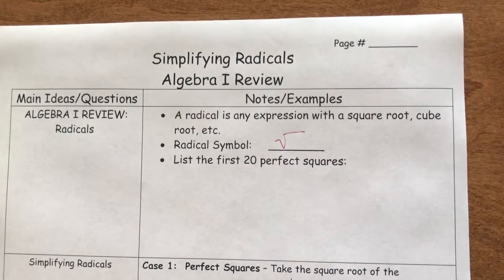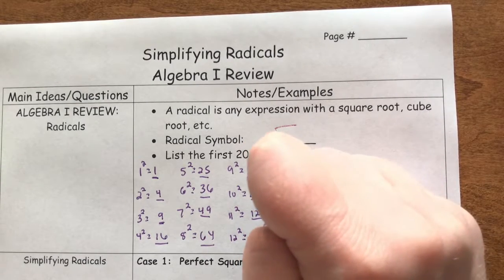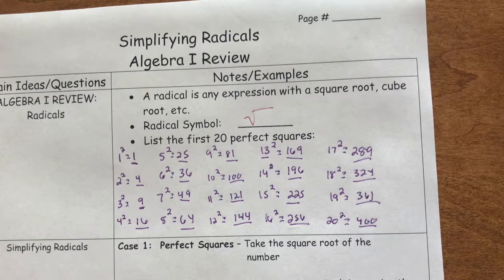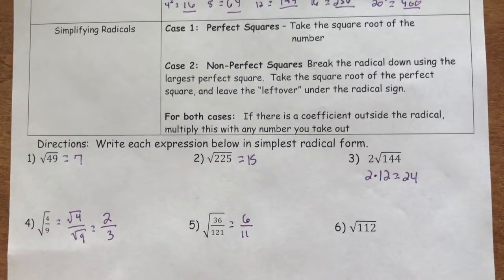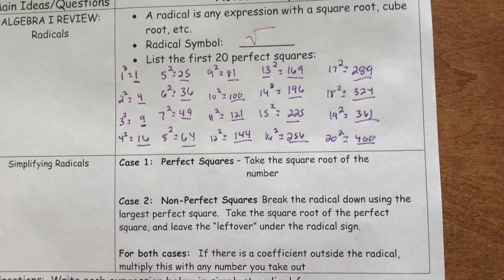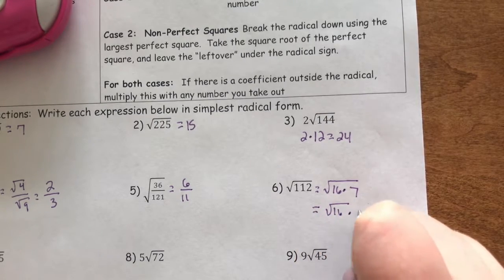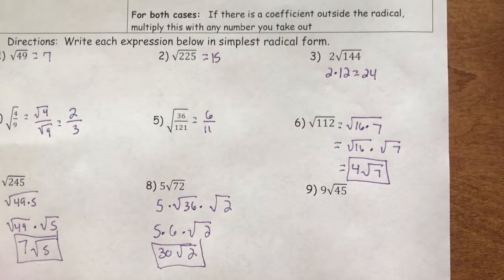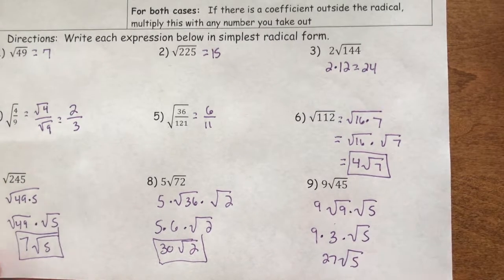Video Simplifying Radicals